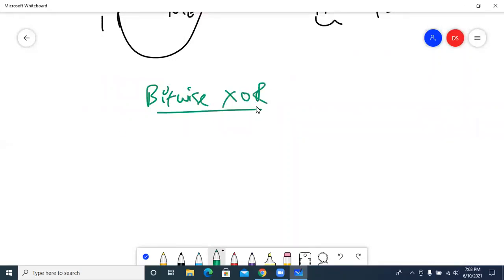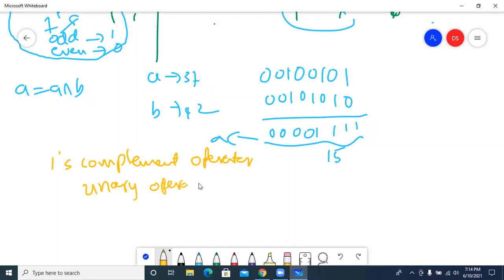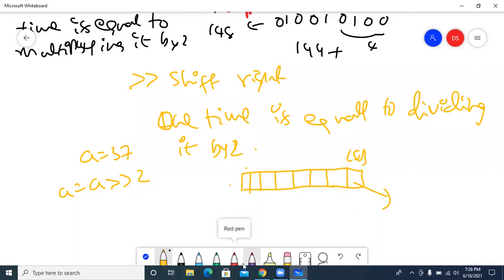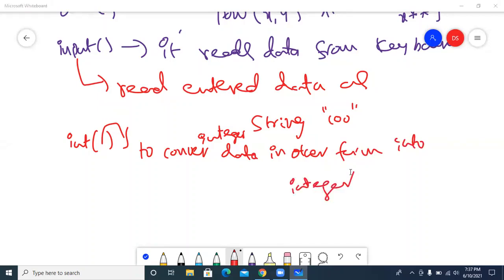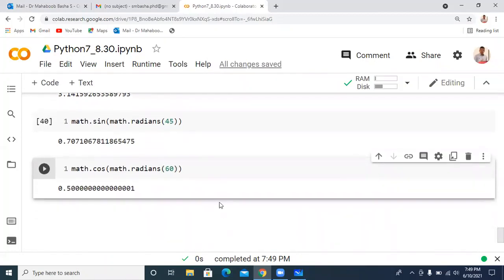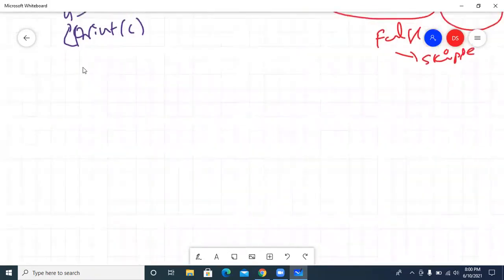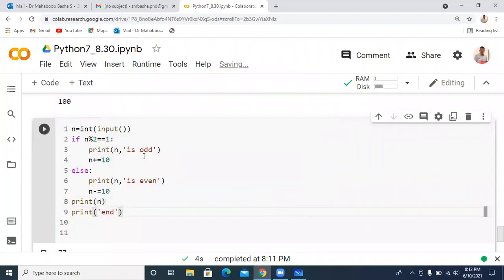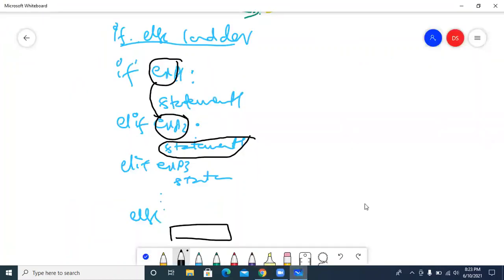Python Programming Lecture 4 - Bitwise Operators, Introduction to Control Structures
Bitwise Operators, Control Structures - if